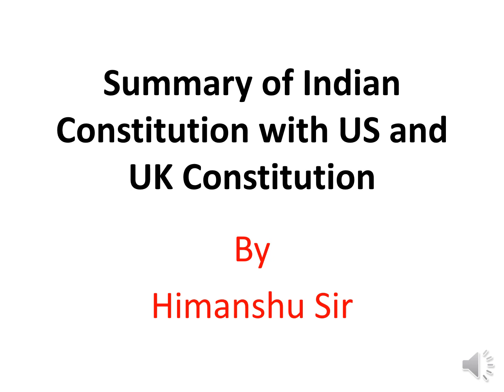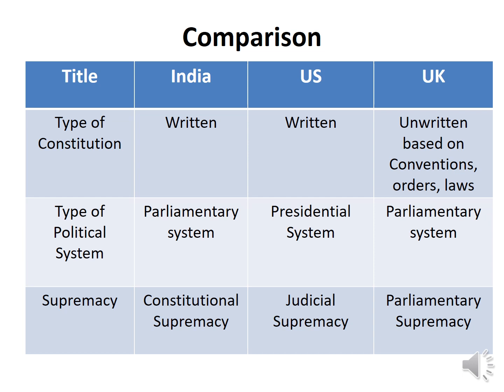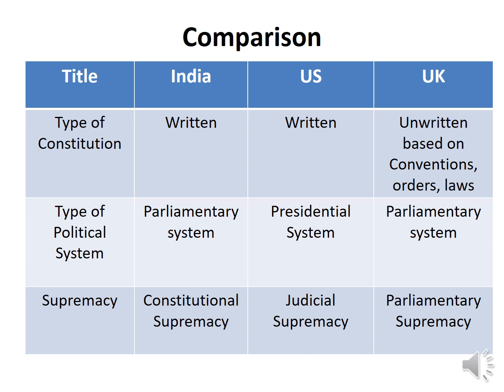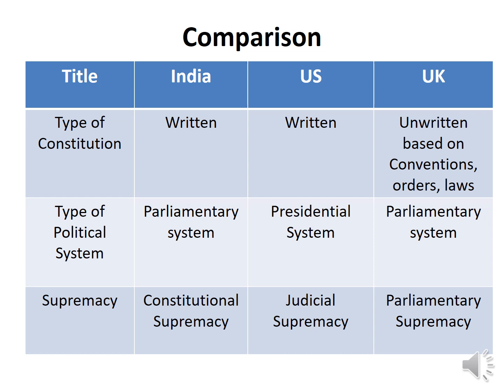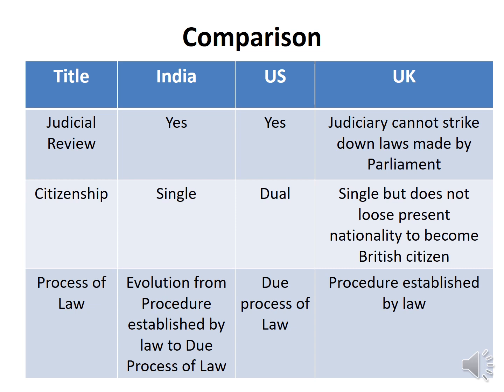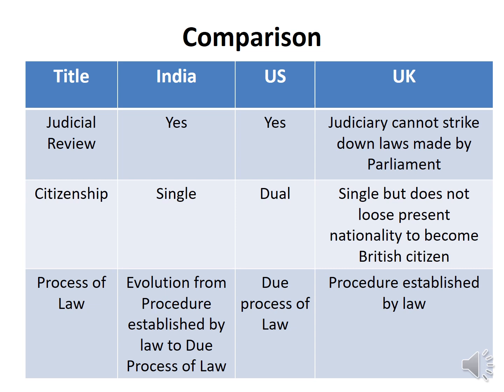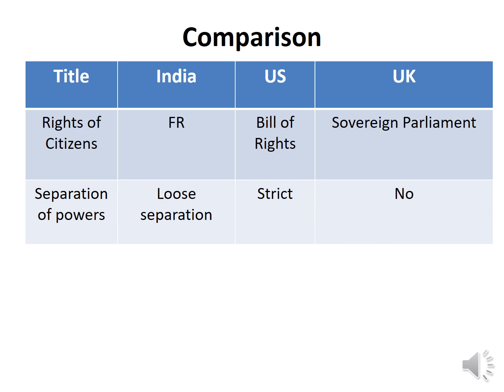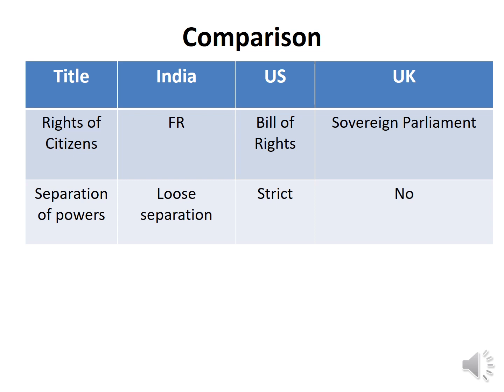IAS Lecture on Summary of Comparison among Indian, US and UK Constitution